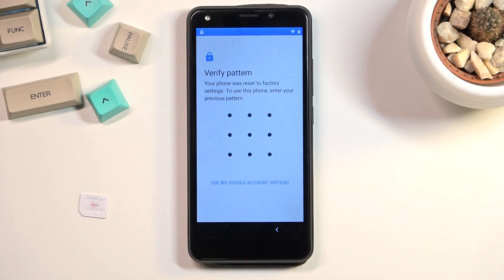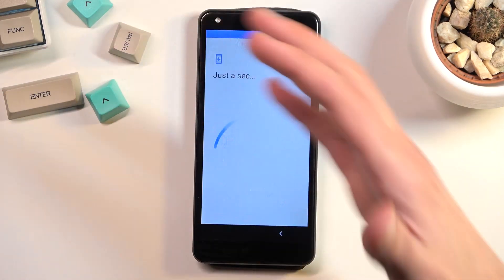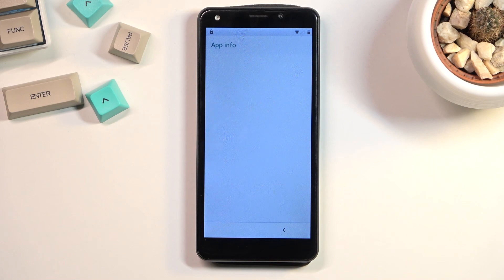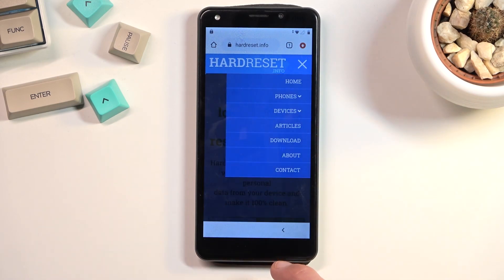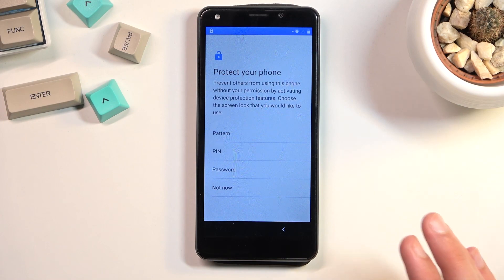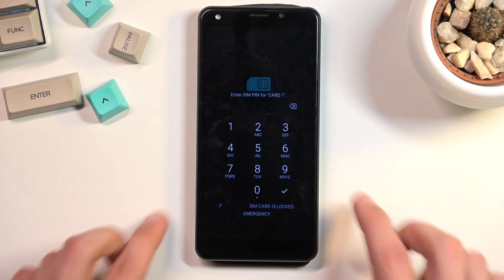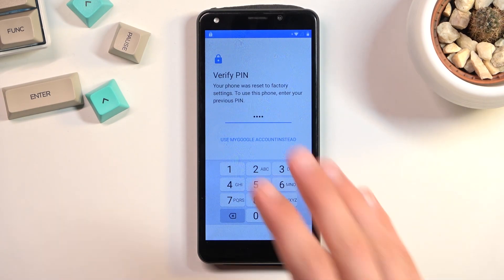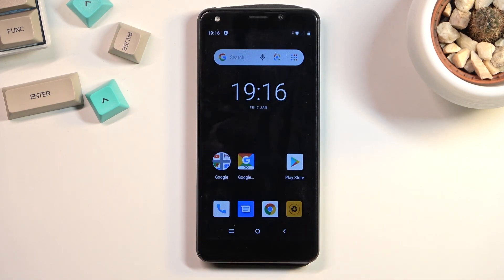Bypass Google Verification on STK LIFE 9 - Skip Google Account Verification | Unlock FRP STK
Bypass Google Account Verification from the STK LIFE 9 by following
In this guide, you'll learn how to remove the factory reset protection from the STK LIFE 9. The STK phone may be locked by Google protection after a hard reset. If you forget your Google password, you can only unlock STK LIFE 9  by following our steps. We'll skip Google verification on STK LIFE 9. The method works with every STK LIFE 9  device running Android 11 and August security updates.

How to bypass Google Account protection in STK LIFE 9 with Android 9 and 02.2021 security patch?? How to bypass Google lock on STK LIFE 9? How to remove factory reset protection on STK LIFE 9? How to skip Google lock on STK LIFE 9? How to unlock STK LIFE 9? How to bypass Google verification on STK LIFE 9? How to remove Google lock on STK LIFE 9?